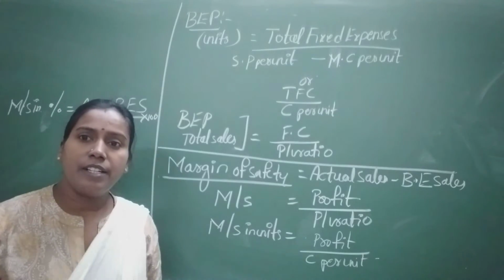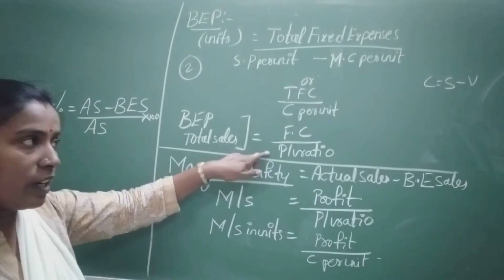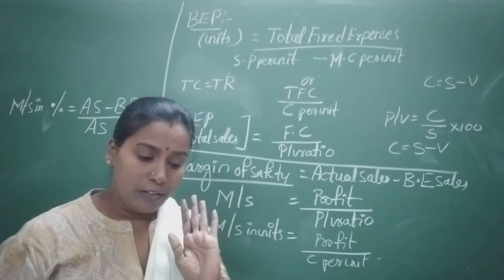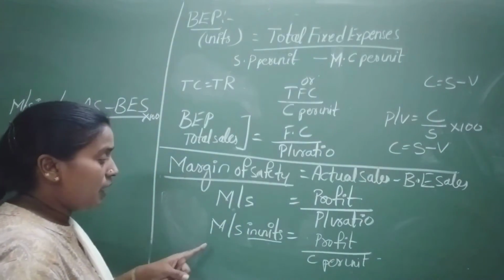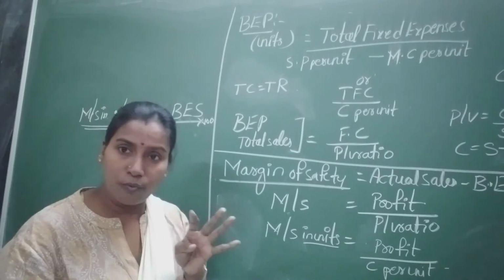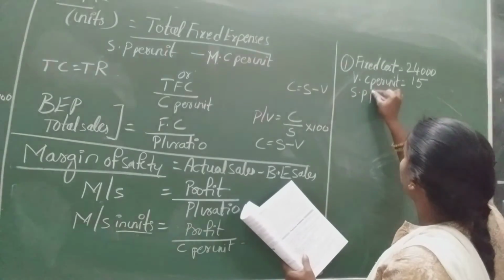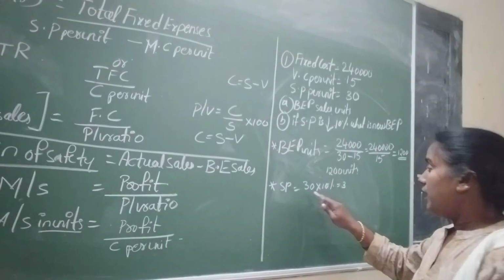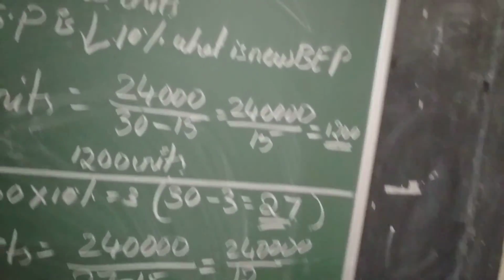Managerial Accounting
lecture 5